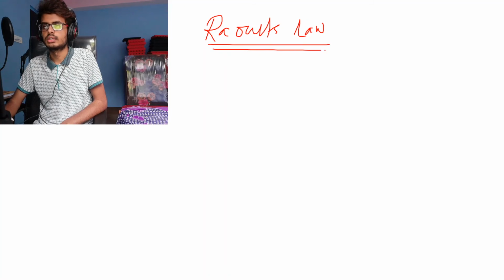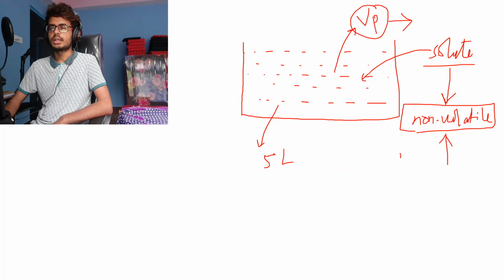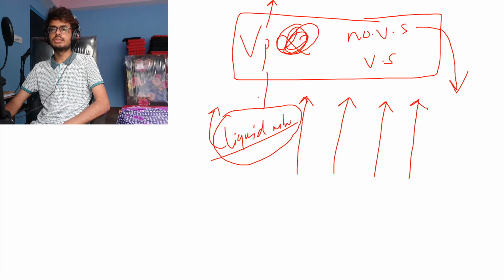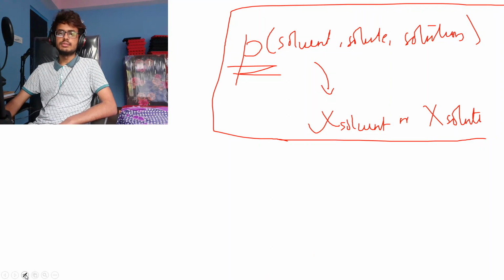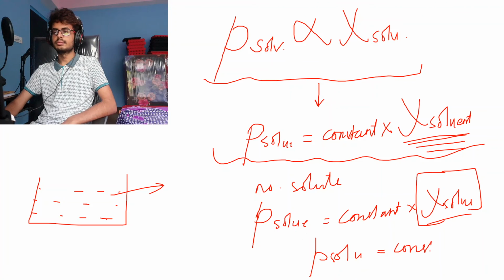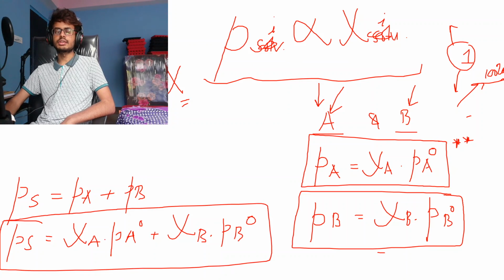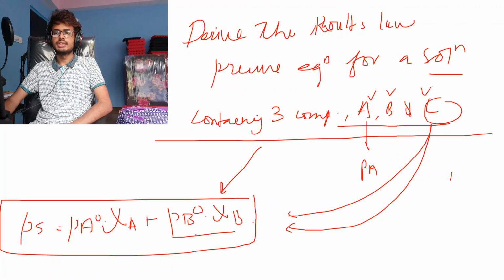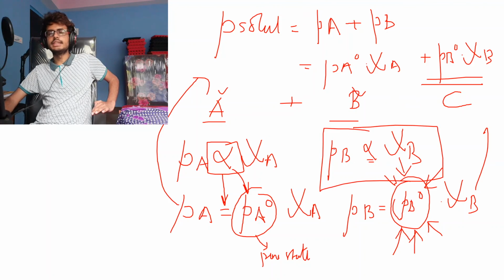Raoult's law for Volatile components || Class 12 || Chemistry || ISC Cbse and all boards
This is a recorded video of my class on "Raoult's law"